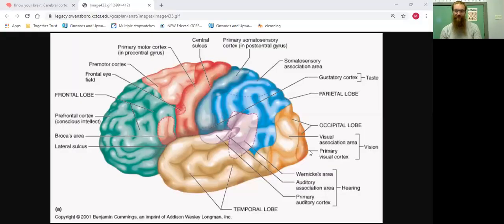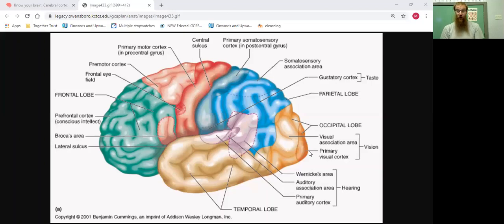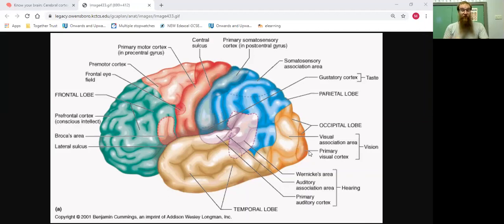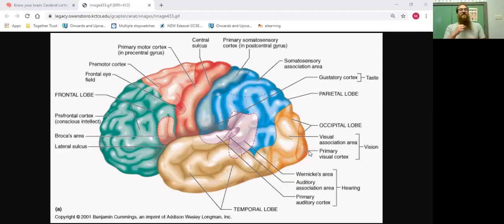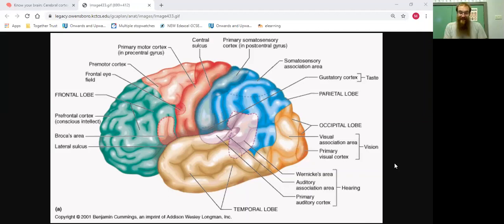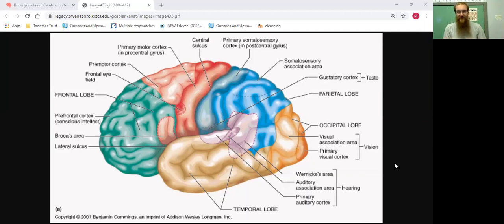Cerebral cortex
2e part 2